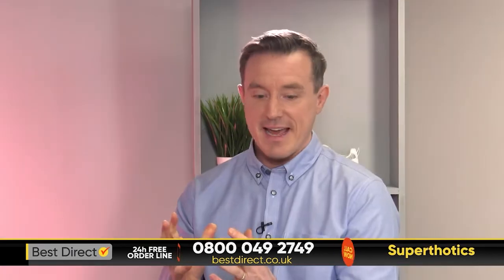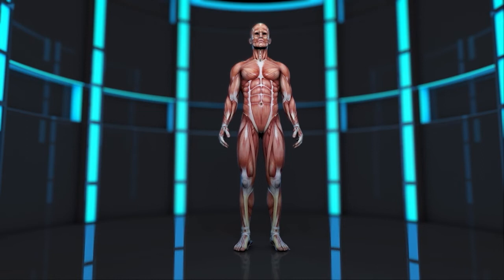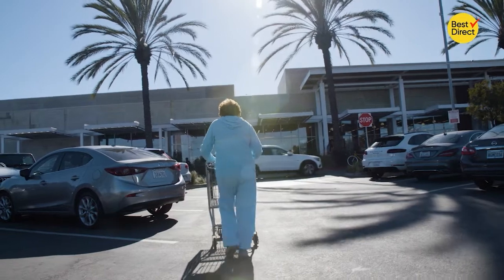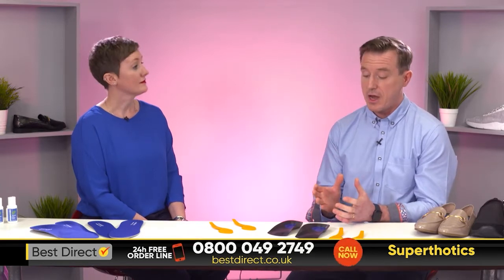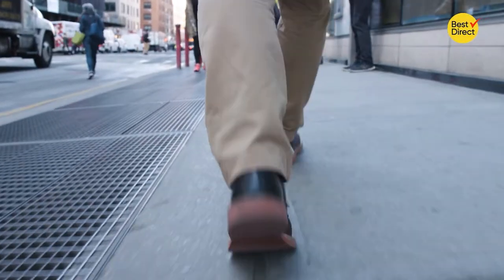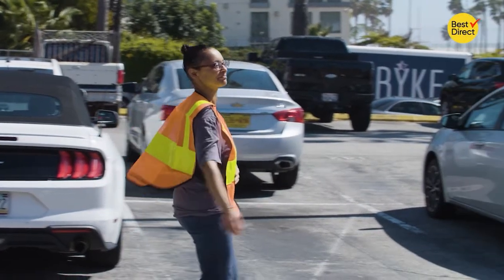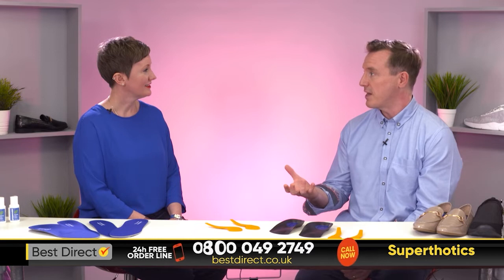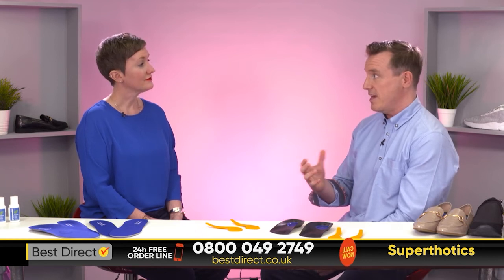Face TV I Best Direct Superthotics DRTV 2022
Broadcast TV pilot for shopping channel
New shopping programme filmed in-studio by Face TV, airing this weekend on Best Direct Sky 669, presented by our very own Claire Clark and the talented Ben Moseby - Presenter